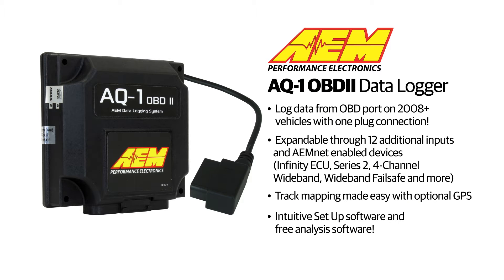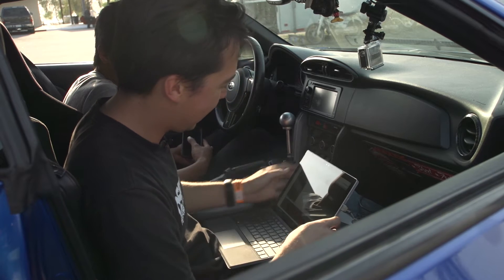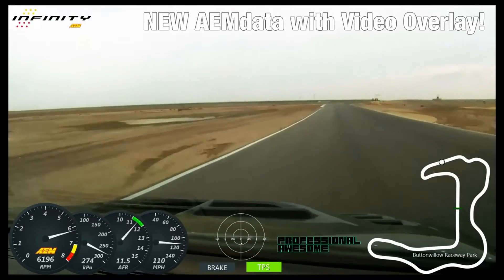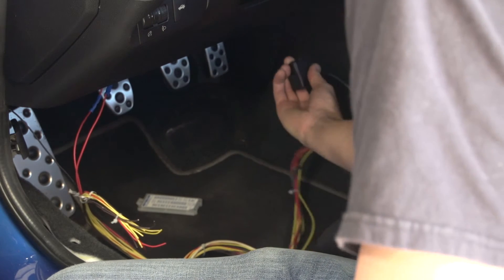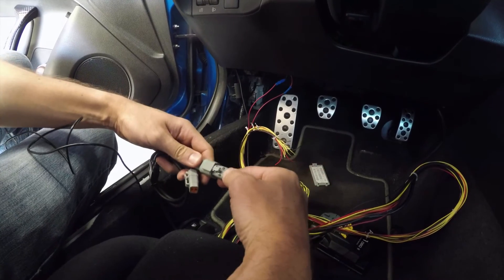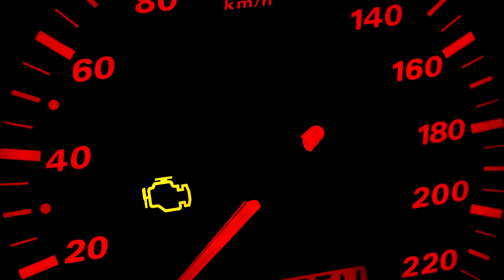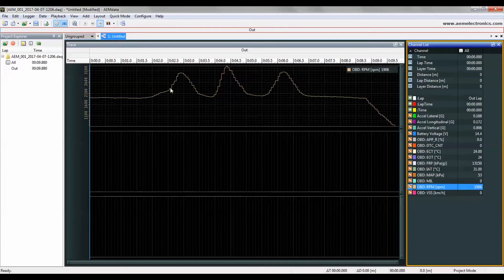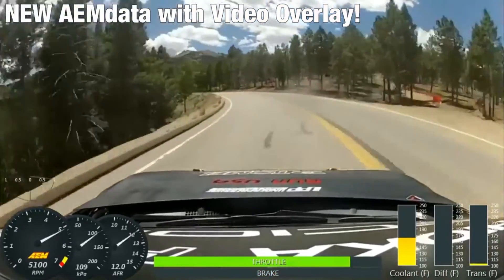AQ-1 OBDII Data Logger Features - Log Data from CANbus through OBD Port!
We install an AQ-1 OBDII Data Logger on a Subaru BRZ and review the ease of install, setup, and expandability of the logger. It's the perfect entry level logger for track day enthusiasts, with enough room for growth to satisfy your hunger for data as your need to add channels grows.